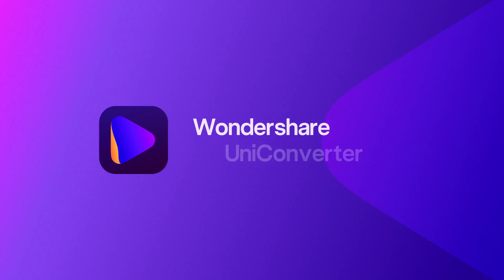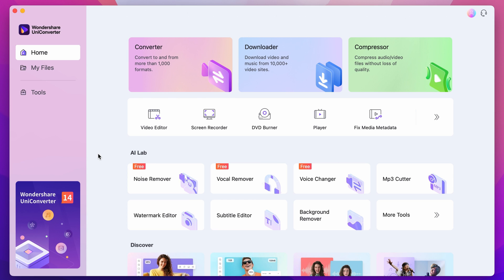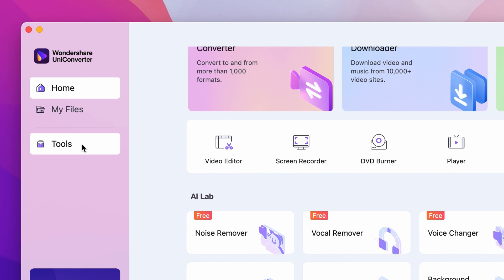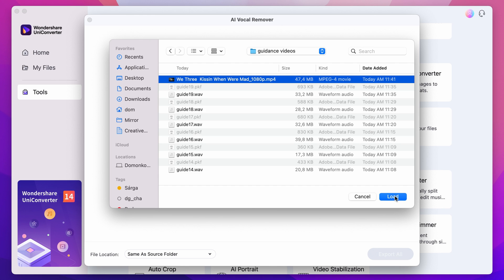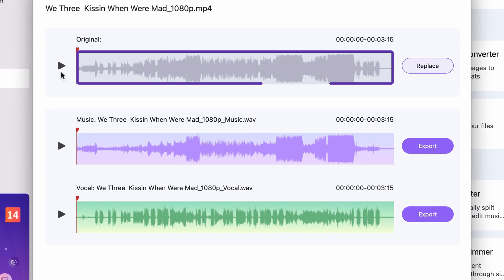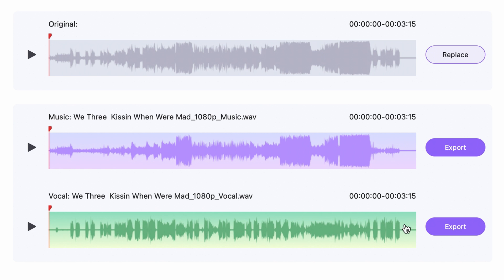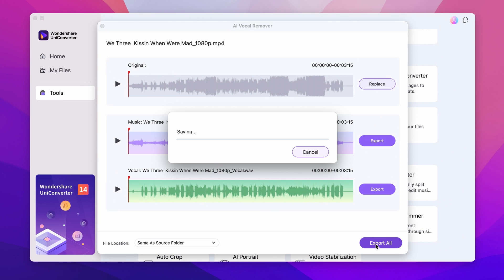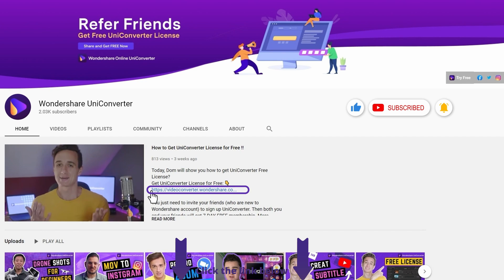How to Remove Vocals From a Song | Vocal Remover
One of the latest feauters of the UniConverter 14 is the Vocal Remover tool within the AI lab. It’s a 100% free and super easy to use! So what can you do with a tool like this? First of all you can create your own karaoke tracks and you can cheer up your life with some singing. While singing you can release stress and with a cool karaoke party you can cheer up your social life too.